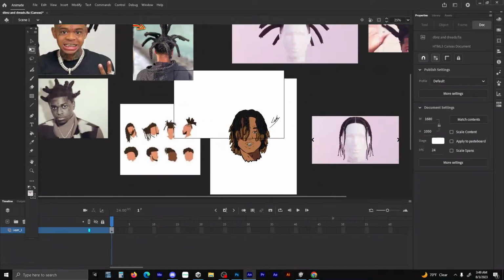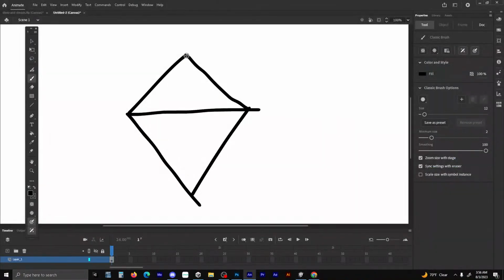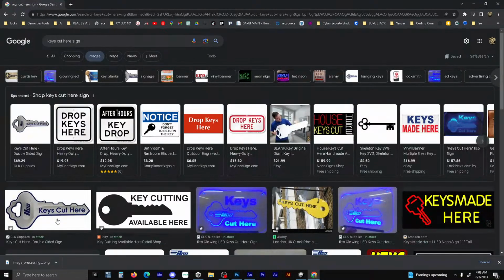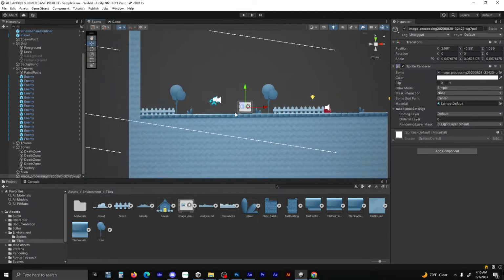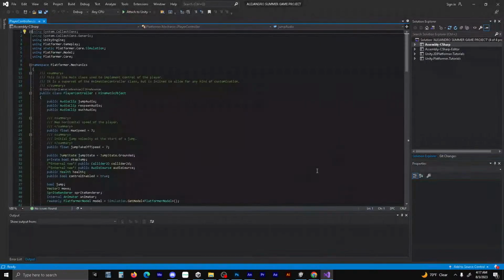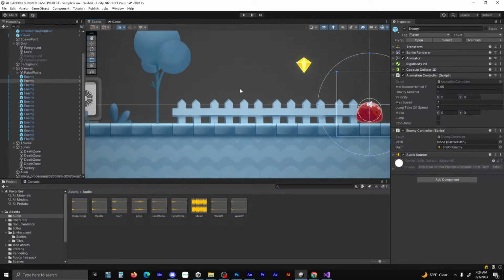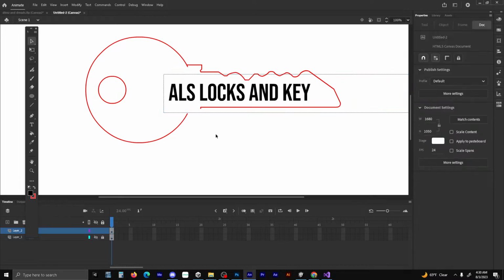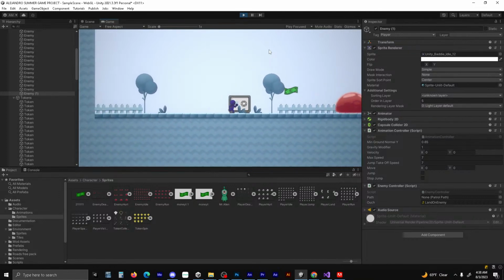MPTM Podcast #2 2D platformer Microgame pt2